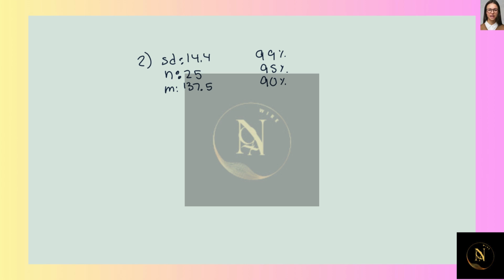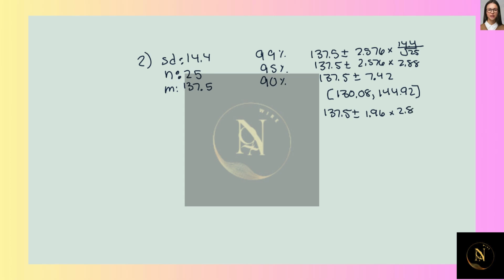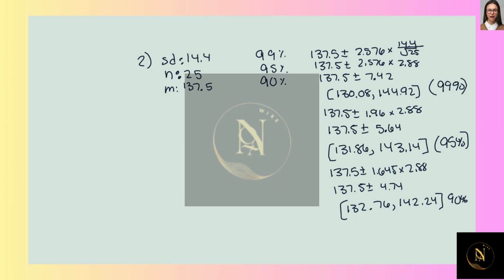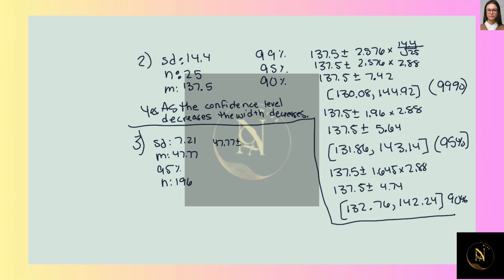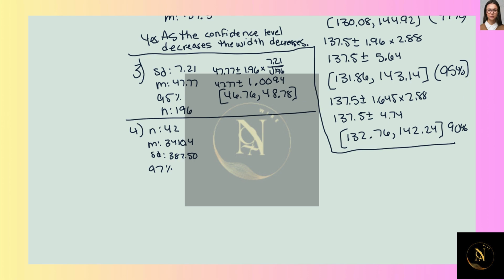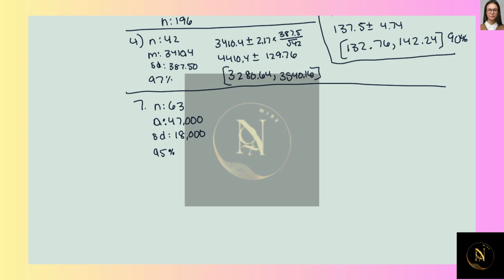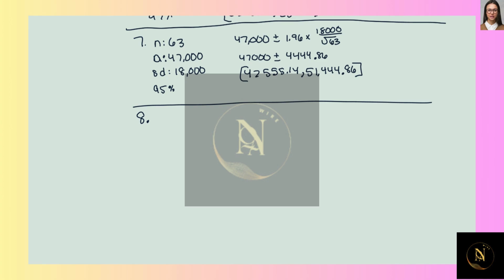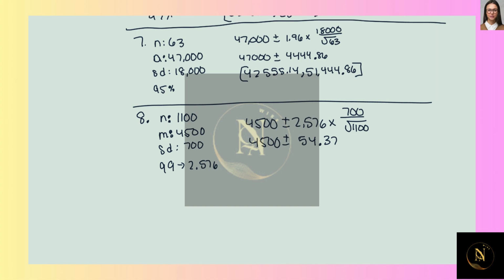[Math] The standard deviation for a population is σ=14 4 A sample of 25 observations selected from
[Math] The standard deviation for a population is σ=14.4. A sample of 25 observations selected from this population gave a mean equal to 137.55. The population is known to have a normal distribution. Round your answers to two decimal places. a. Make a 99% confidence interval for μ. ( , ) b. Construct a 95% confidence interval for μ. ( , ) c. Determine a 90% confidence interval for μ. ( , ) d. Does the width of the confidence intervals constructed in parts a through c decrease as the confidence level decreases Yes or No 3. The standard deviation for a population is σ=7.21. A random sample selected from this population gave a mean equal to 47.77. Determine a 95% confidence interval for μ assuming n=196. Round your answers to two decimal places. 4. A city planner wants to estimate the average monthly residential water usage in the city. He selected a random sample of 42 households from the city, which gave the mean water usage to be 3410.40 gallons over a one-month period. Based on earlier data, the population standard deviation of the monthly residential water usage in this city is 387.50 gallons. Make a 97% confidence interval for the average monthly residential water usage for all households in this city. Round your answers to two decimal places. 7. Almost all employees working for financial companies in New York City receive large bonuses at the end of the year. A sample of 63 employees selected from financial companies in New York City showed that they received an average bonus of  18,000. Construct a 95% confidence interval for the average bonus that all employees working for financial companies in New York City received last year. Round your answers to cents. 8. The high price of medicines is a source of major expense for those seniors in the United States who have to pay for these medicines themselves. A random sample of 1100 seniors who pay for their medicines showed that they spent an average of  700. Make a 99% confidence interval for the corresponding population